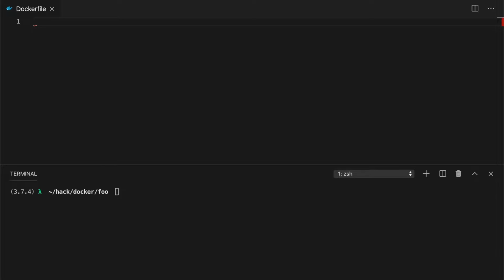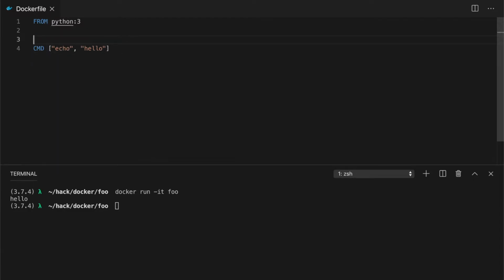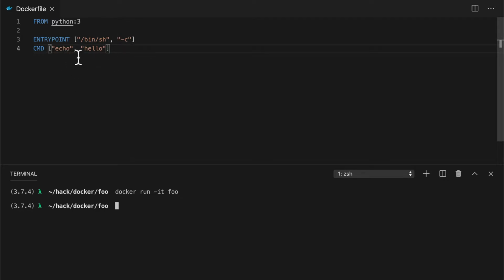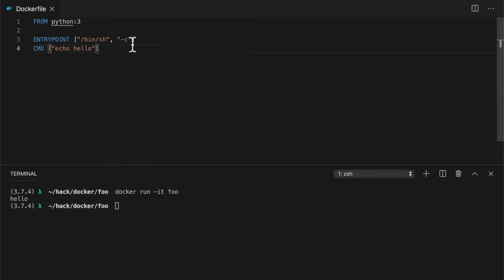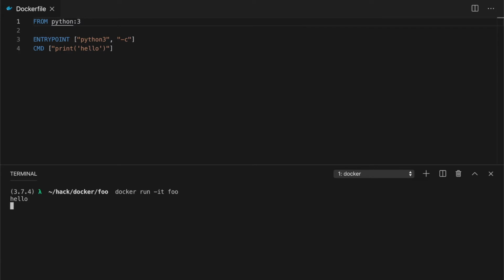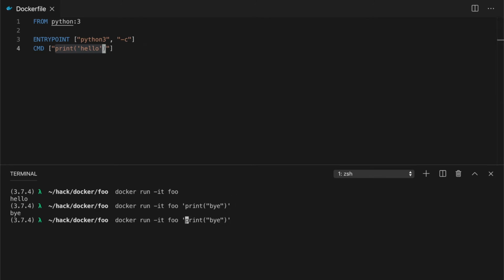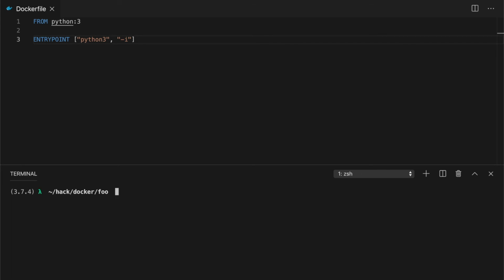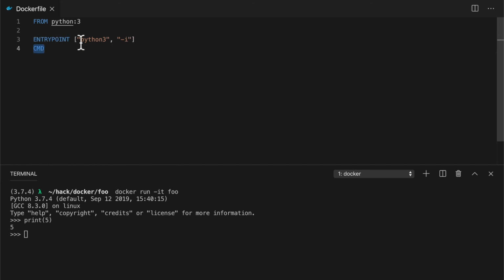Difference Between CMD and ENTRYPOINT in a Dockerfile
Have you ever been confused about knowing when to use ENTRYPOINT and CMD in your Dockerfile? This video was made to help clarify the differences between the two so you can make your Docker containers work the way you want them to.